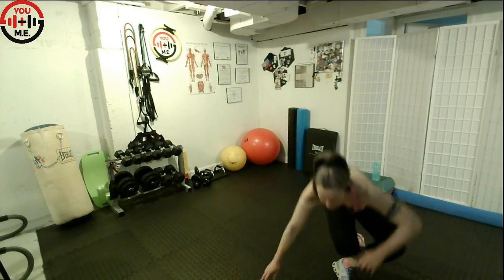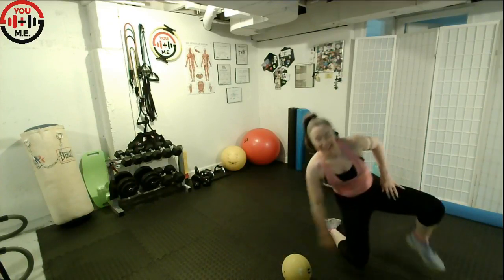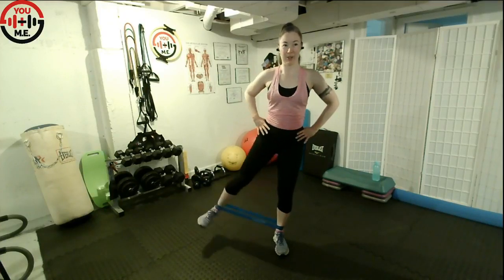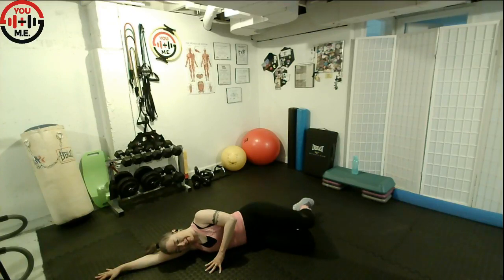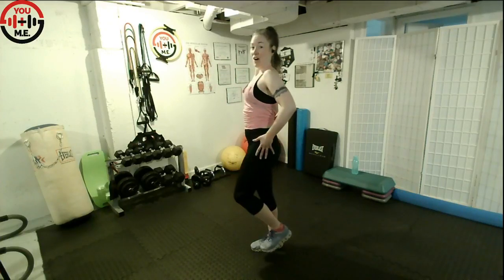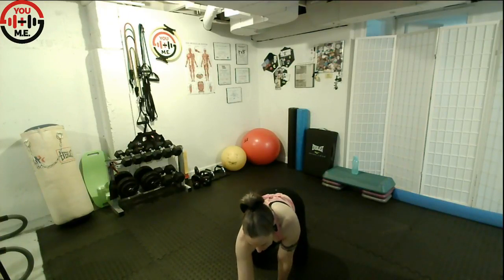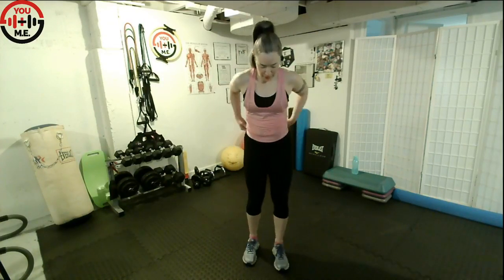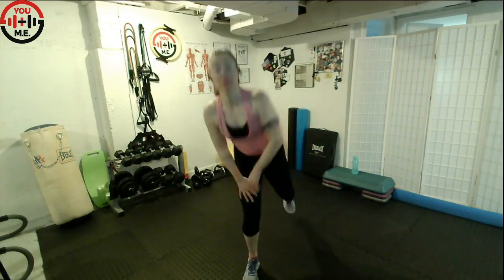Strong AF (Butts & Guts) - April 14, 2021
No equipment needed to work those buns and abs! (If you want a little extra spice, bring your weights or a med ball, and a resistance loop band.)

Originally broadcast 4/14/2021, 7am CDT